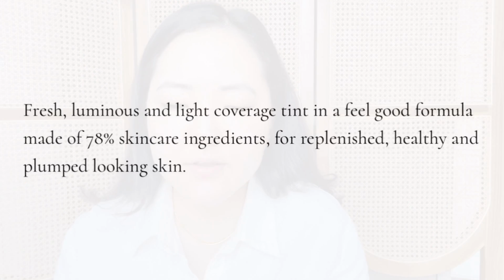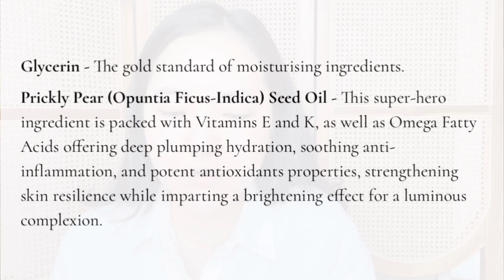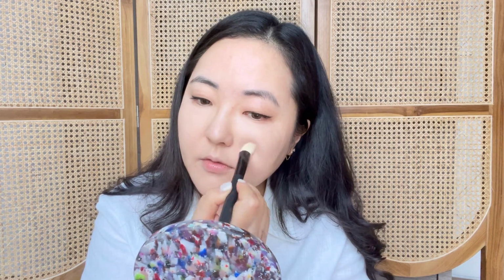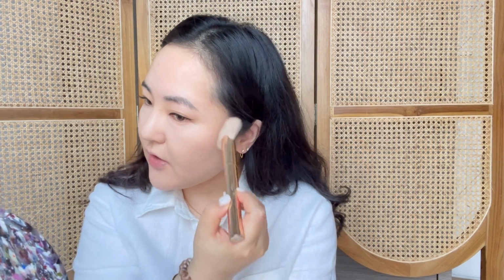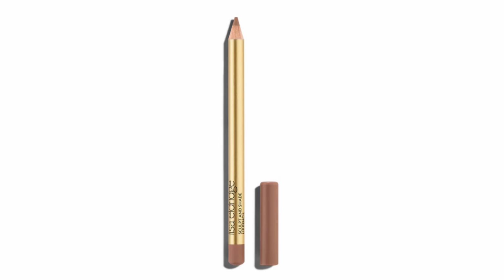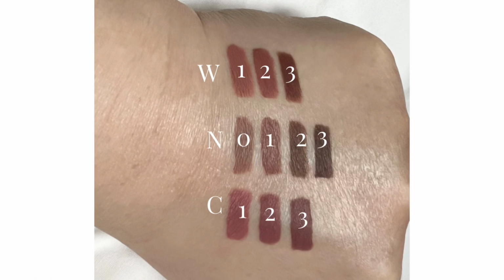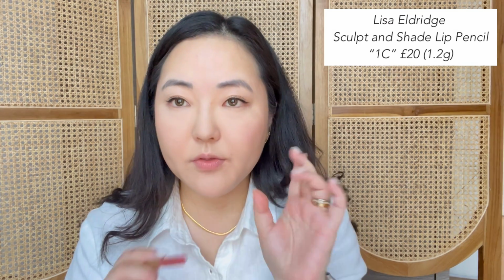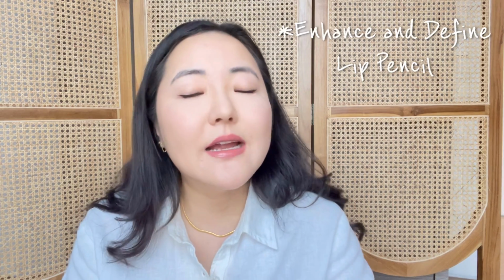LISA ELDRIDGE | SKIN TINT & SCULPT AND SHADE LIP PENCILS | REVIEW & GIVEAWAY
In this video, I introduce you to the new Skin Enhancing Skin Tint and Sculpt and Shade Lip Pencils. I demonstrate both (swatches of all ten shades) and give my honest opinion. I have also listed everything I'm wearing, down below!

I would love to know your thoughts on the launch and products!👇🏼

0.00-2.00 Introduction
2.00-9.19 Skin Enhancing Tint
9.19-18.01 Completion of base makeup
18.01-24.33 Sculpt and Shade Lip Pencils

Skincare I wore:
Eye cream
Pore Minimiser

Lisa Eldridge Products:
Skin Tint
Sculpt and Shade Lip Pencil
Elevated Glow
Face Mist

Other Products:
Powder Foundation
Rae Morris Brush
Rare Beauty Brush
Beauty Pie Brush
Patrick Ta Brush
Bobbi Brown Brush
Pore Powder
Setting Powder
Dior Lip

Other links:
Handheld mirror

𝔸𝕓𝕠𝕦𝕥 𝕄𝕖:
Name - Deborah
Age - 37
Identity - British-born Korean 🇰🇷
Lives - London
Skin Type - Dry to very dry (have eczema)
I’m currently a full-time beauty content creator; however, I have worked as a freelance makeup artist and for brands such as Nars, Bobbi Brown, and Estee Lauder.